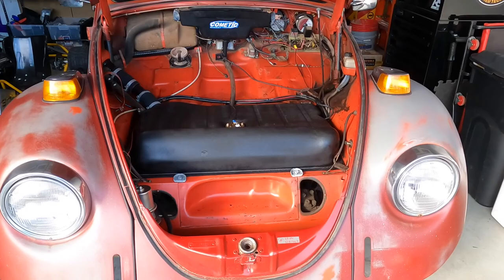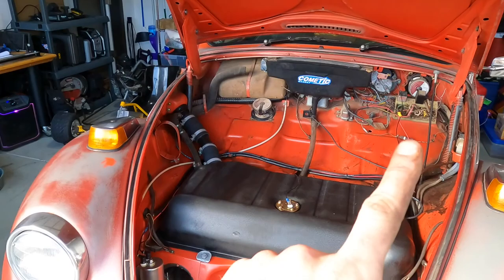VW Bug Front Beam Removal and Inspection - Cal-Look Part 1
In this weeks video I get the VW Bug prepared to be lowered! ALL PARTS ARE LINKED BELOW! The front beam is removed and you can see how bad everything is. My steering box will need to be replaced entirely along with all the ball joints and seals!

Help out the channel by using this link to shop from Amazon!

This channel is all about Building Cool Sh*t! I make a huge variety of videos for everyone who loves Speed: From Classic Car Restorations to Auto Racing and everything in between like Go Karts, Rally Cars, and Drifting!

As well as making entertaining videos (I hope) I also like to help YOU learn too, with videos such as:
- Tips, Tricks and How to's
- Travel VLOGS
- Full Builds
- In-depth Diagnostic Lessons
- Funny videos

Video Chapters:
00:00 Intro
00:22 Beam Removal
03:28 Drop the Beam
03:56 Inspection
04:30 Cleaning
04:54 Beam Disassembly
09:08 Steam Clean
09:53 Tons of Parts!